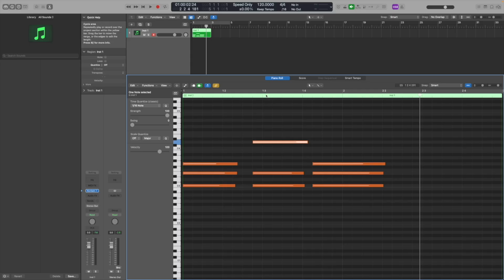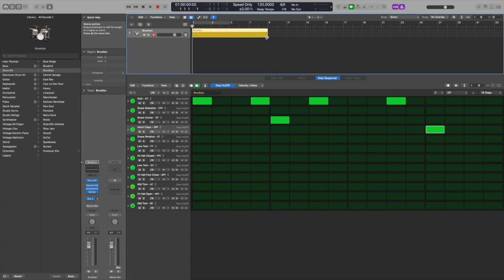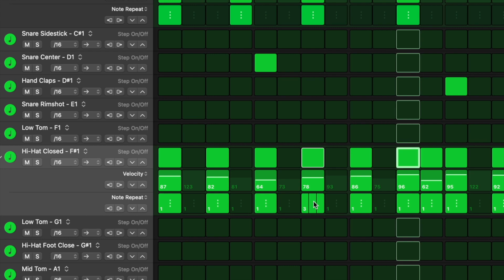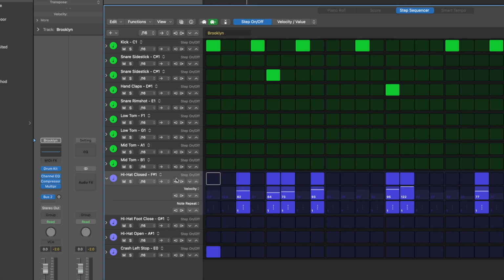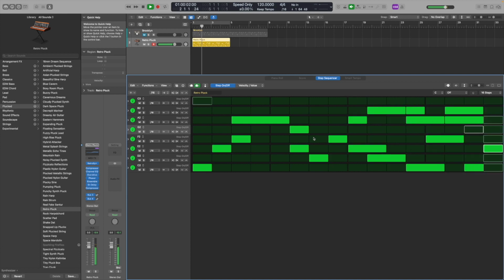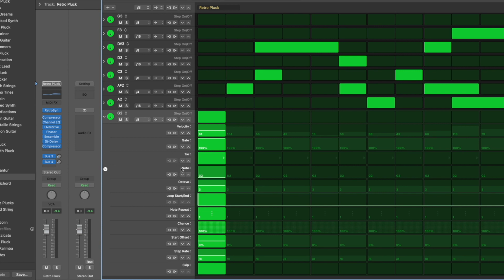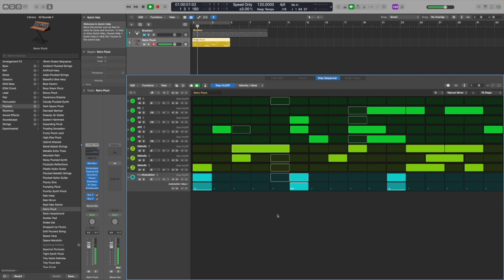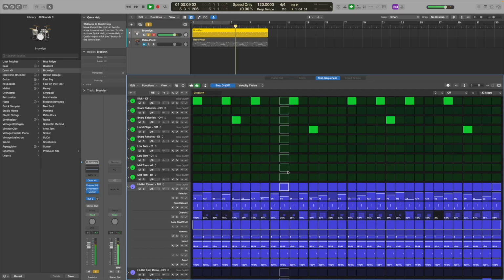Generate Patterns and Melodies In LOGIC PRO... Everything You Need to Know About the Step Sequencer!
TIME STAMPS:

00:00 Intro
00:45 The MIDI vs Pattern Region
03:01 Drums and the Step Sequencer
05:09 Velocity and Note Repeats
07:13 Adding Lines and Swapping Sounds
10:14 Adding Notes, Ties and Key to Pitched Lines
13:29 Step Note, Chance and More Controls
17:07 MIDI CC COntrols and Looping
20:00 Applying This to the Drum Beat

FOLLOW STEVE

GIVE A TIP FOR SUPPORT

HELPFUL RESOURCES FROM CMD SHIFT NEW

A growing database of knowledge articles, this is a great resource for Kontakt Samplists looking to learn more about Kontakt instrument creation and scripting.

FREE Tutorials OR Channel Home Page!
Detailed, thorough, free tutorial series on a wide range of topics, with more courses being added regularly. Check out this YouTube Channel's home page for links to all courses.